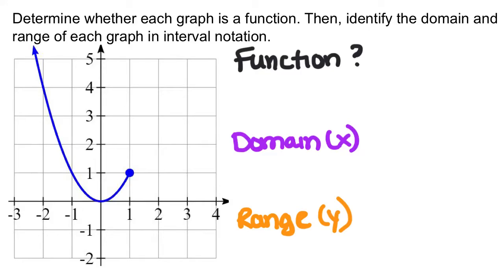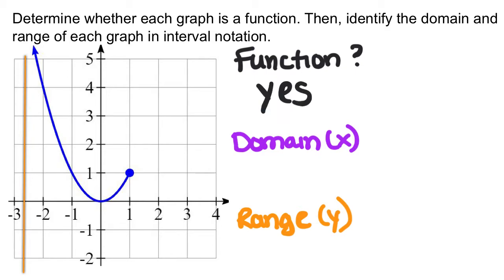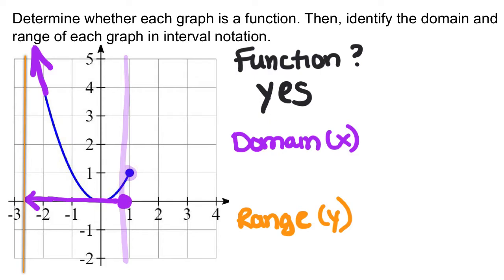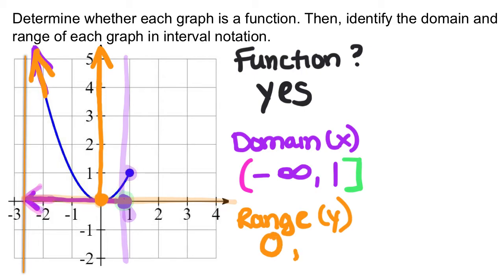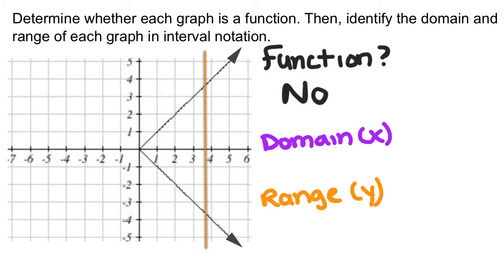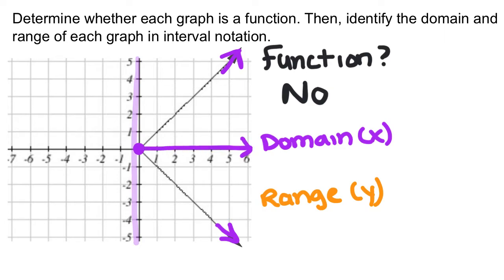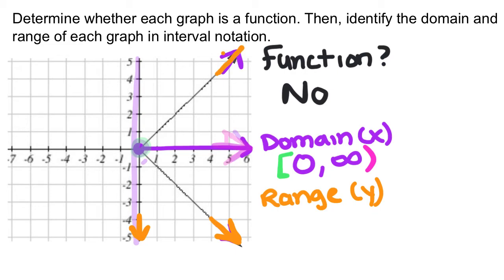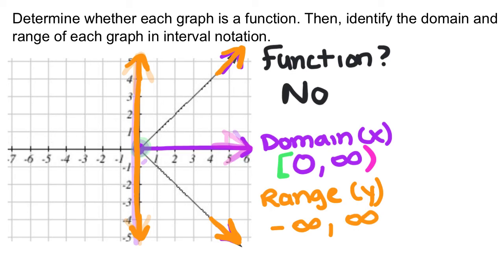3-1 Part 2 Day 2 #3 Functions, Domain, and Range Mixed Practice